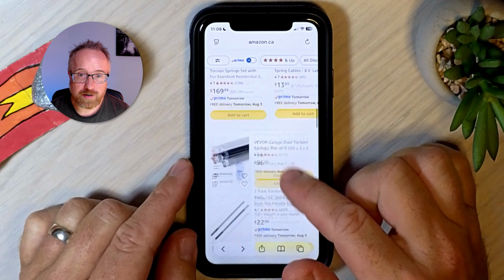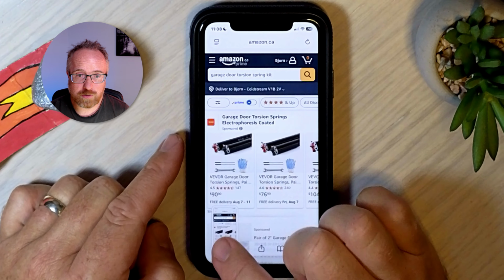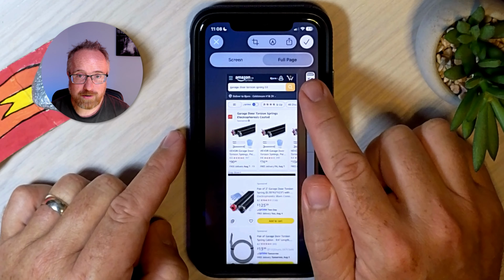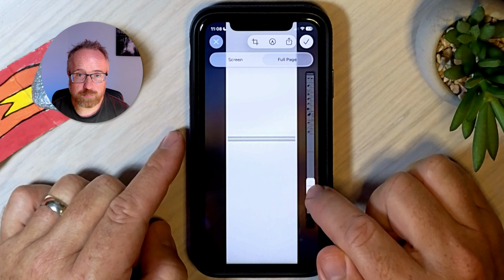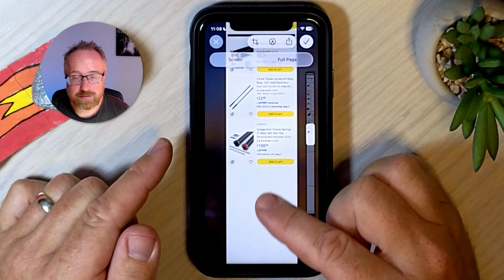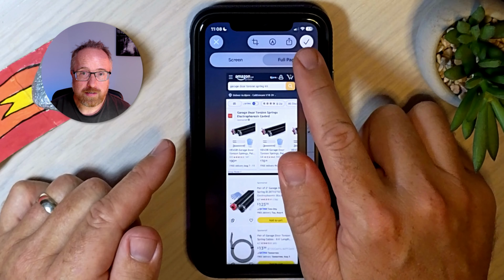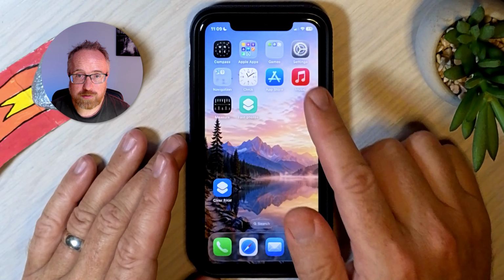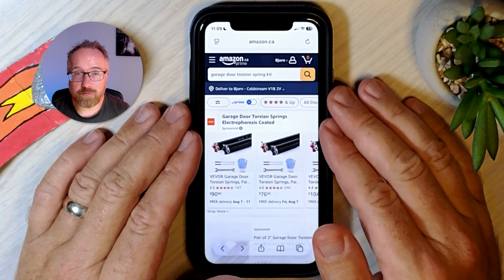How to Screenshot a Full Website with iPhone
Learn how to screenshot a full website with iPhone. You should also Scam-Proof your iPhone in under 5 minutes with my FREE and SIMPLE 4-point checklist. Protect yourself now, it's FREE

This tutorial shows you the exact steps to initiate a screen capture and select the full page option. If you frequently need to save long articles, receipts, or website designs for later reference, this simple iPhone screenshot trick is the fastest way to get the job done. It is designed for anyone who wants to stop taking multiple partial images and start capturing entire pages in a single file.

By following this method, you will be able to save any scrollable content directly to your device as a PDF or image. Mastering how to capture an entire webpage ensures you have all the information you need without the hassle of stitching images together. This feature is built directly into iOS, so you do not need any extra apps or complicated software to get your full page screenshot on iPhone.

Timestamps

00:00 Take full webpage screenshot
00:17 Select full page option
00:35 Save screenshot to photos
00:44 Full page screenshot browser limitation
01:15 Scam proof your phone
01:34 Free up iPhone storage space